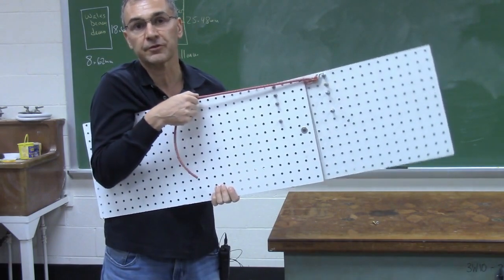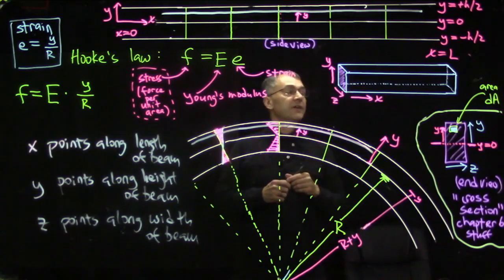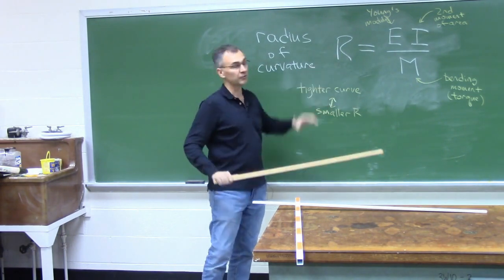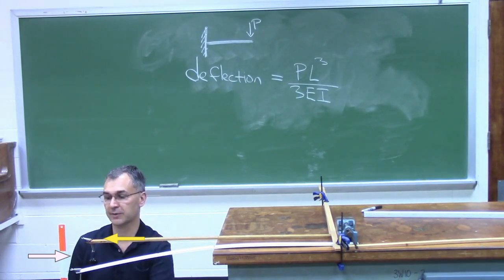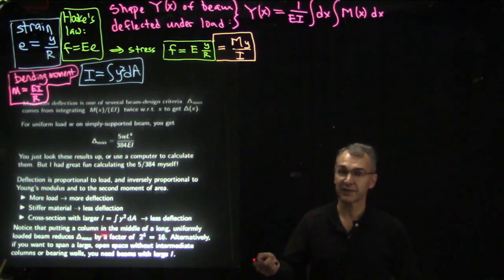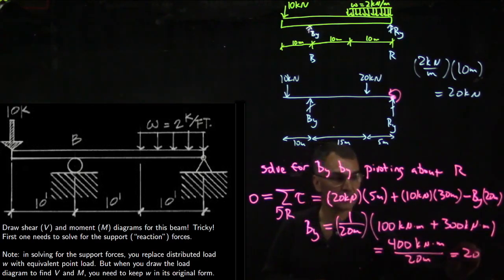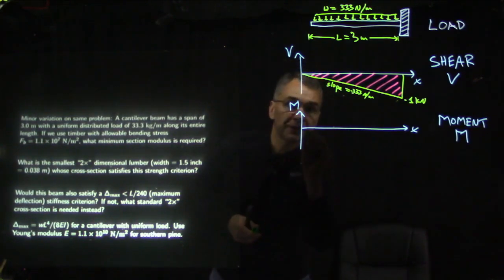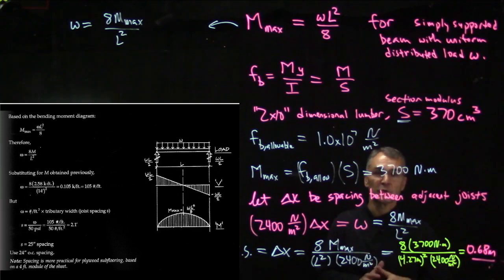phys0008 day25 : beams II : Physics for Architects course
This video covers Onouye/Kane ch8, slides 68-109 of my 14th
set of slides for the term, which are named phys8_slides_14.pdf .

0:00:00 slide 62 - recap/intro
0:00:24 demo: each side of beam exerts both force AND torque on other side
0:00:54 slide 63 - we draw V,M diagrams -- then what?!
0:02:32 use math & geometry to relate M(x) to shape of beam
0:02:37 slide 68 - navier illustration of axial strain in bent beam
0:04:52 slide 69 - rubber beam illustration
0:05:25 demo: tension, neutral surface, compression
0:06:12 demo: strain using foam tube with straws
0:06:49 geometry: beam bends into concentric circular arcs
0:11:37 strain = y/R
0:13:38 draw axial strain lines onto beam diagram
0:14:17 connect strain to stress
0:15:15 determine internal forces (like tension/compression in fibers)
0:18:58 turn internal force (tension/compression) into internal torque (bending moment)
0:21:58 integrate to get bending moment
0:22:18 whoa! second moment of area ("area moment of inertia") appears!!
0:23:43 why 2 factors of y in integral(y^2 dA) ?
0:24:34 demo: why y^2 dA ?
0:30:40 what else can we do with M = E*I/R
0:32:32 demo: radius of curvature R = E*I/M
0:35:37 another useful result: bending stress f = M*y/I
0:38:19 obscure point: "section modulus" S = I/ymax
0:40:54 how do we get the shape of the loaded beam?
0:43:33 small-deflection approximation
0:45:00 equation for deflected beam shape Y(x)
0:45:42 integrate twice to get Y(x)
0:47:49 deflection example: cantilever with point load at end
0:49:46 demo: deflection of cantilever
0:52:00 demo: on edge (joist) vs on the flat (plank)
0:52:44 demo: vary cantilever length
0:53:17 deflection example: cantilever with uniform load
0:58:47 deflection example: simply supported beam with uniform load
1:03:00 XC challenge problem!
1:03:39 slide 79: recap: finding Y(x)
1:04:28 slide 80: back to onouye's integrate 4 times
1:05:48 slide 81: common deflection results are found in tables
1:06:08 slide 84: max deflection is one of several beam criteria
1:08:16 slide 88: Onouye/Kane axial stress diagram
1:09:34 demo: illustrate shear with deck of cards
1:10:08 shear stress in rectangular beam : SKIP if you're not in ARCH
1:20:05 slide 81: shear stress - notice on next slide
1:22:12 slide 90: o/k diagram annoted for shear stress
1:22:34 slide 91: o/k parabola for rectangular beam cross-section
1:23:15 slide 92: draw V,M diagrams for tricky beam forces
1:26:53 slide 95: next V,M diagram example
1:30:04 slide 98: next few slides are beam-design examples
1:28:28 slide 102: another beam-design problem
1:45:29 slide 105: a homework problem from Prof Farley's course!
1:54:16 slide 106: one last beam-design example